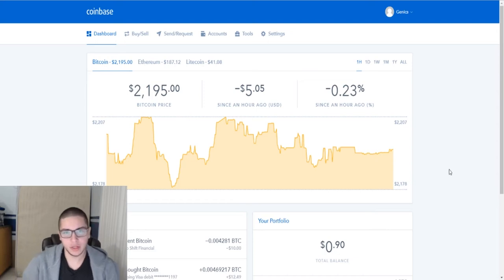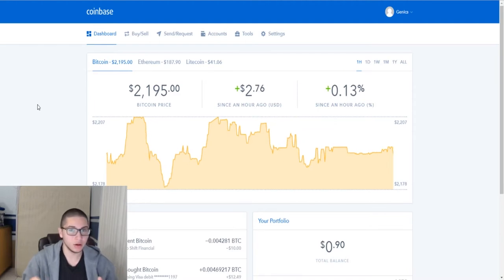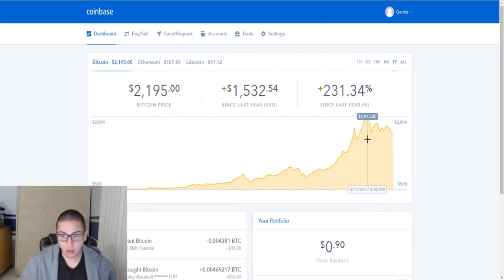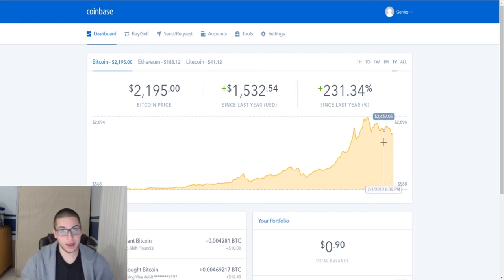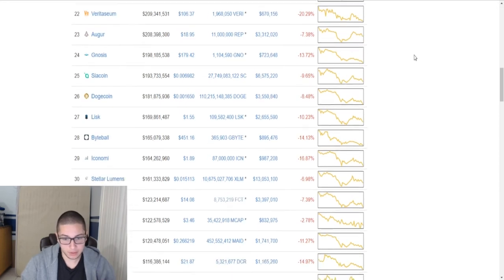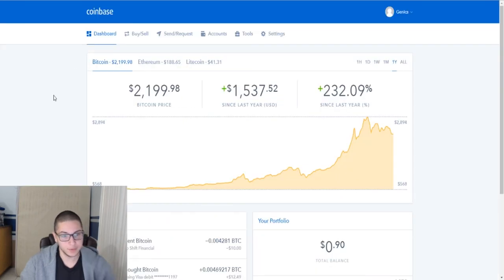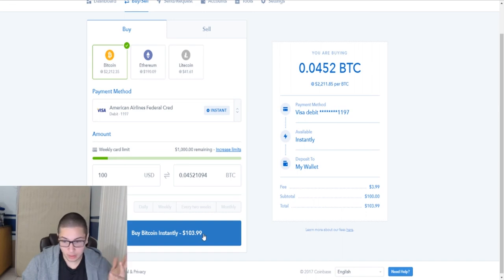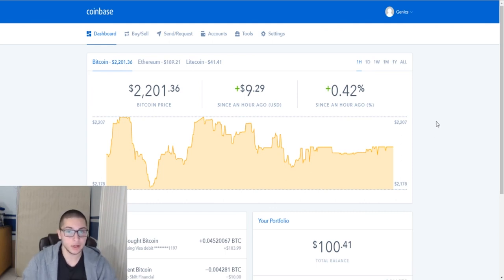BITCOIN IS GOING DOWN AGAIN BELOW 2200 | WHAT NOW?!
Bitcoin is going down again but even if its going down i spend $100 on BTC. Theres a reason why however.

1KEa4tSgtL33mQmqAGCBLjrt5pLQAk418C

bitcoin
bitcoin wallet
bitcoin mining
crypto
cryptocurrency
cypto wallet
cryptocurrency wallet
crypto currency mining
ethereum
ethereum mining
buy bitcoin bitcoins
top bitcoin
bitcoin site
bitcoin sites
doge
coin
coins
blockchain
blockchains
blockchain mining
bitcoin price
litecoin
monero
auger
maidsafe
maidsafecoin
steem steemit
factom
lisk
coinbase
genesis mining
cloud mining
genesis mining
genesis mining webinar
cloud mining
Antminer s9
Bitcoin lottery
nicehash
HashFlare
Hashflare mining
hashflare profit
hashflare code
Earn Bitcoin
bitcoin mining
are bitcoins traceable
are bitcoins worth it
are bitcoins safe,
can bitcoin be hacked,
can bitcoin be traced,
how did bitcoin start
how do bitcoins work
how to do bitcoin mining
where do bitcoins come from
how do bitcoin transactions work
how to do bitcoin
vantagens do bitcoin
how does bitcoin work
how does bitcoin mining work
where does bitcoin come from
how bitcoin works
how bitcoin mining works
how bitcoin works under the hood
how bitcoin transactions work
how bitcoin wallets work
how bitcoin will end world poverty
how bitcoin works simple
how bitcoin started
how bitcoin mining
how bitcoins are created
is bitcoin mining worth it
is bitcoin safe
is bitcoin legal
is bitcoin a good investment
is bitcoin mining legal
is bitcoin mining still profitable
is bitcoin worth it
is bitcoin anonymous
is bitcoin the future
is bitcoin traceable
should i buy bitcoin
what bitcoin mining looks like
what's bitcoin mining
what is bitcoin and how does it work
what is bitcoin mining and how does it work
what are bitcoins and how do they work
what is bitcoin v2
what is bitcoin and how does it work ft technology
what is bitcoin explained
what is bitcoin xt
which bitcoin wallet
which bitcoin wallet is best
who created bitcoin
whose line bitcoin
whose line colin bitcoin
why bitcoin will fail
why bitcoin will change everything
why bitcoin has value
why bitcoin is better than gold
why bitcoin mining
why buy bitcoin
why use bitcoin
will bitcoin fail
how to buy bitcoins
buy bitcoins
invest in bitcoin
bitcoin business opportunity
hashflare review
hashflare mining
hashflare guide
hashflare discount
litecoin
doge
zcash
burst
dash
bitcoin etf
Passive income